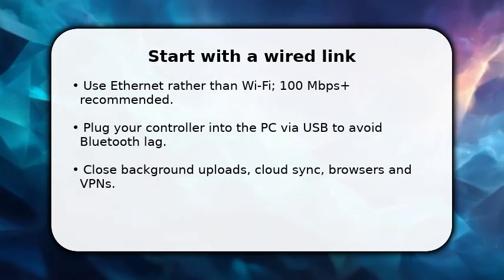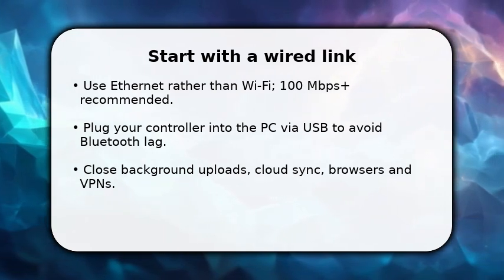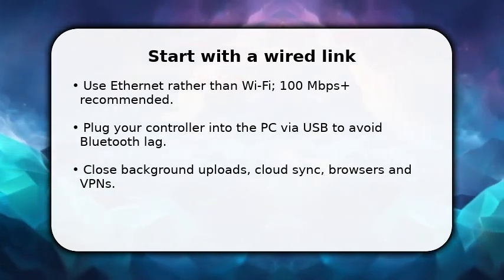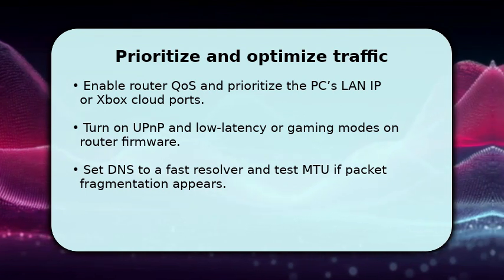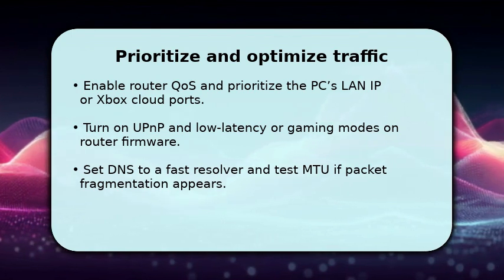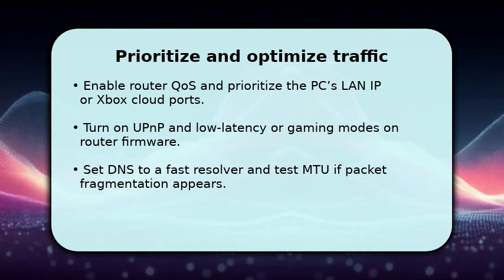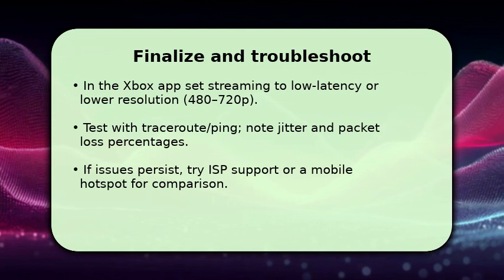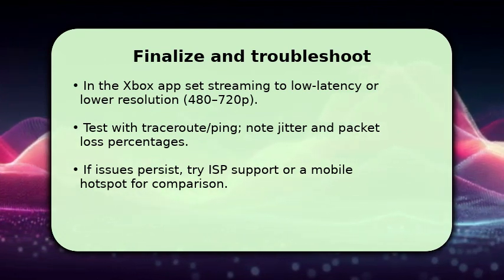How to Fix Input Delay on Xbox Cloud Gaming Pc (only Way)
Explore the ultimate guide to resolving input delay issues on your Xbox Cloud Gaming PC. Discover practical steps and expert tips for a seamless gaming experience without lag, tailored specifically for those seeking only one solution.